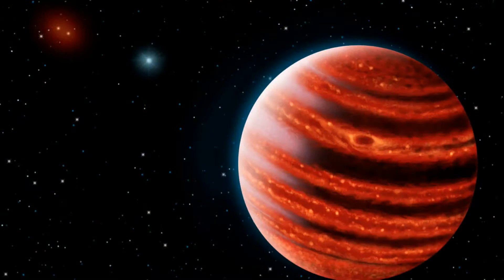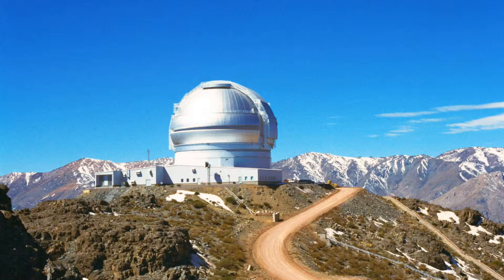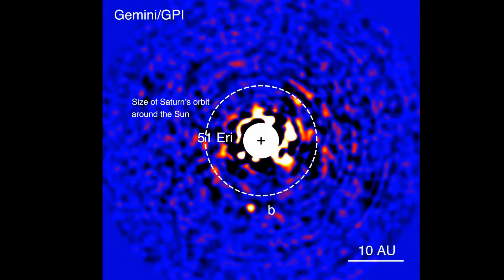51 Eridani b: The young cousin of Jupiter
Astronomers have discovered their first exoplanet with the Gemini Planet Imager instrument. This interesting young exoplanet is shedding light on how gas giants and planetary systems form.